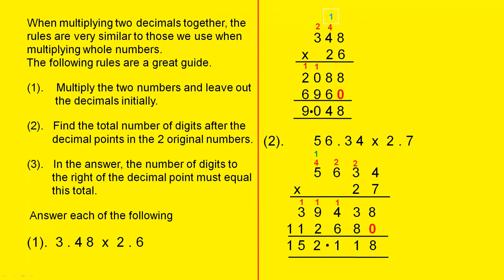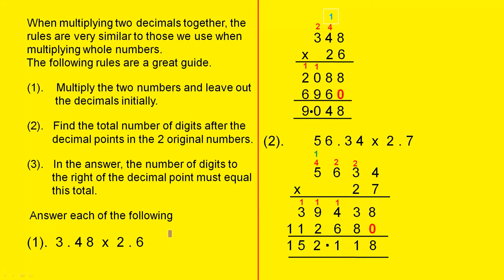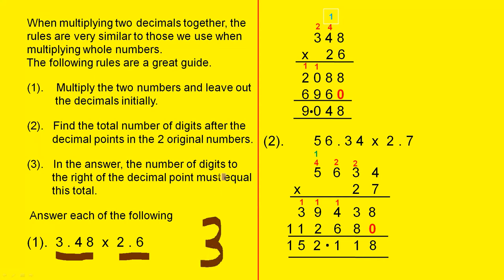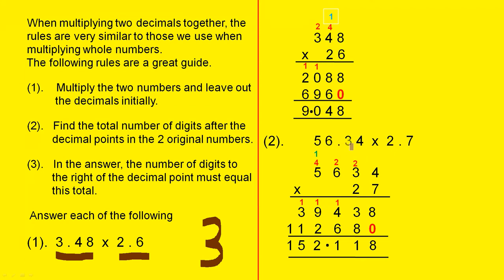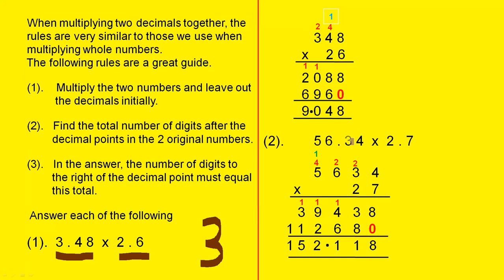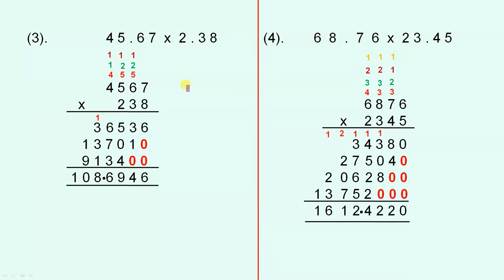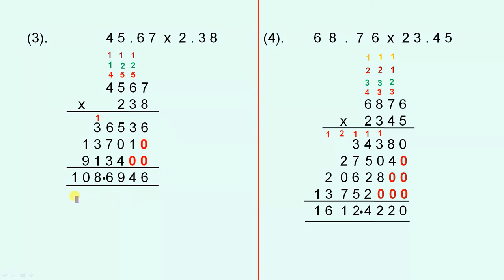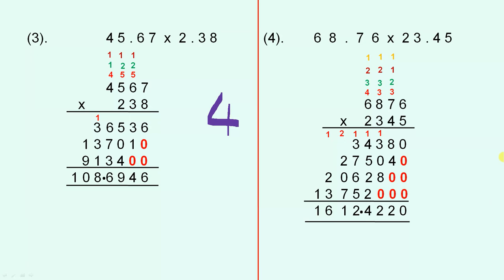Multiplying Decimals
This video shows how to multiply decimals by using examples.